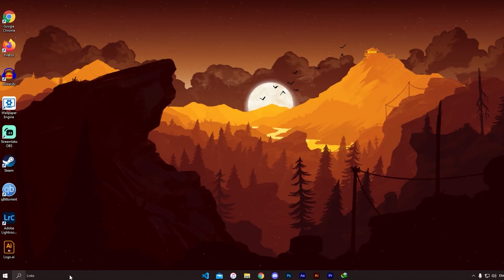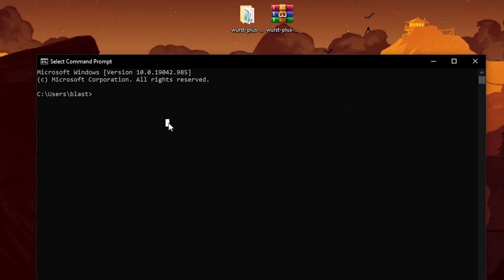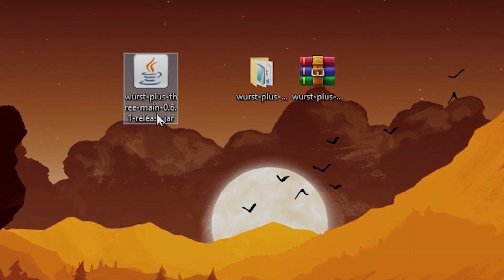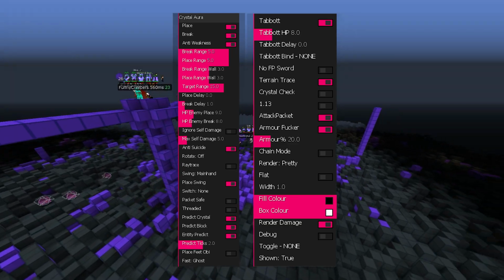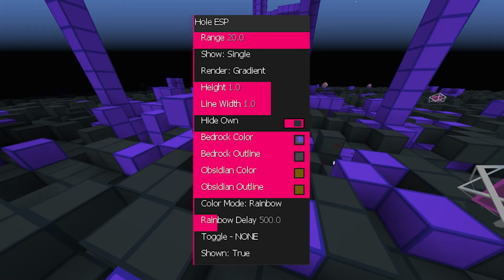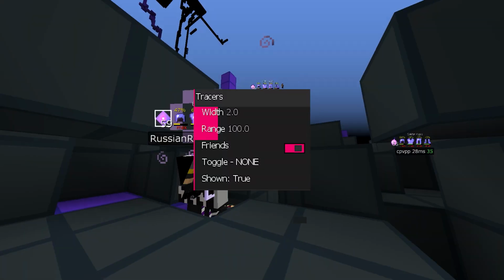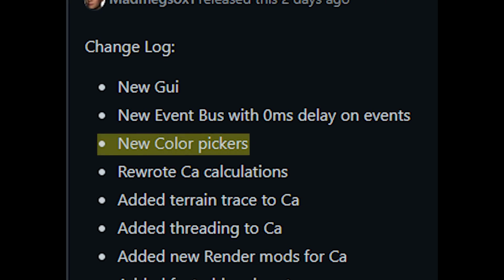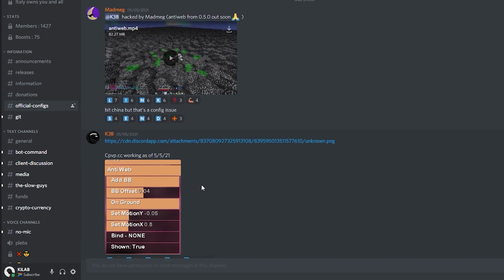Wurst Plus Three Client Review | Complete Client Overview - Episode Five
Today we are looking at Wurst Plus Three.
🢃 | | INFO | | 🢃

Time Stamps:
Intro (00:01)
Website (00:27)
Installation (00:58)
Modules (03:12)
GUI (05:19)
Support (06:07)
Conclusion (06:32)
The End (06:56)

My Build:
I have decided not to upload my build for security reasons...